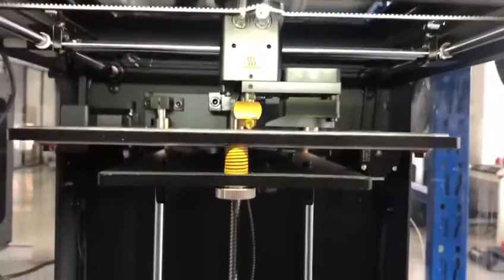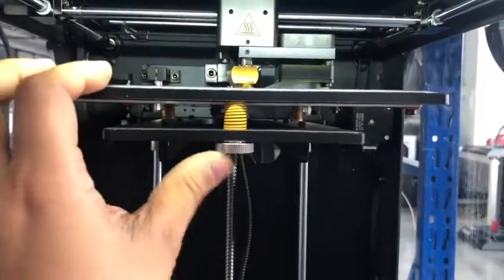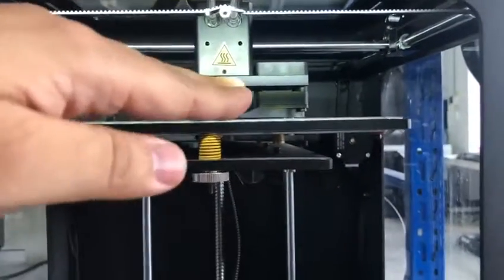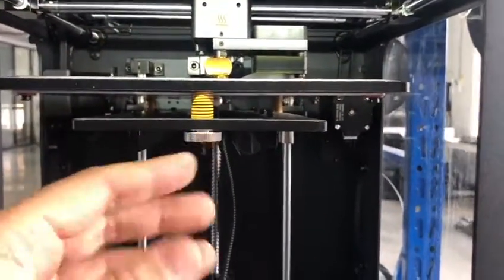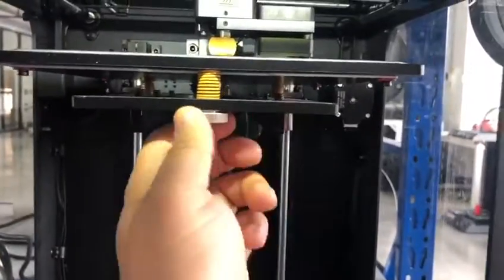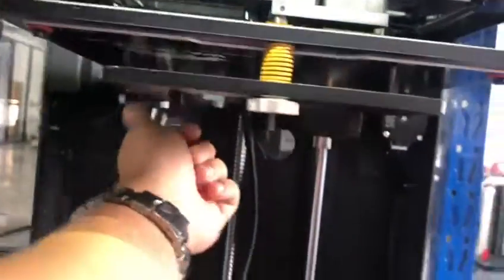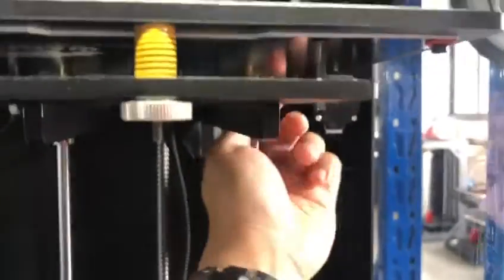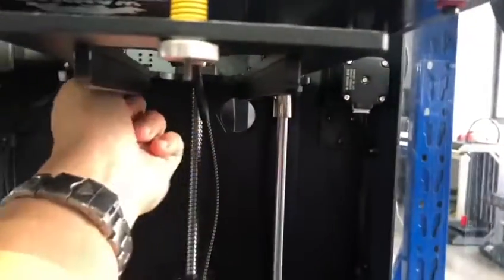D6 primary adjusting before printing.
WANHAO 3D PRINTER